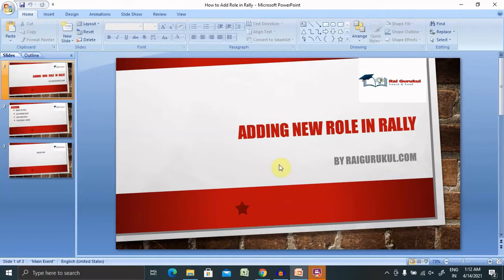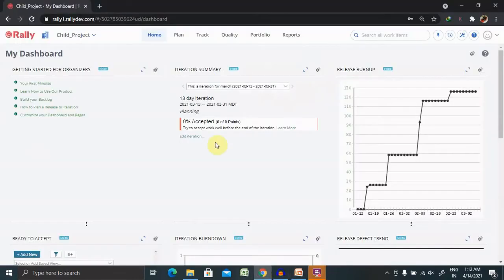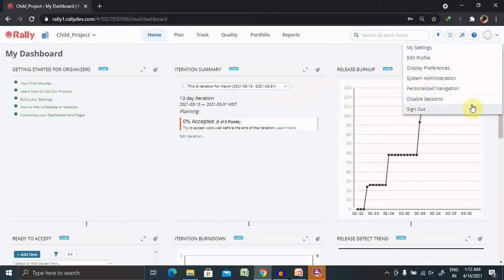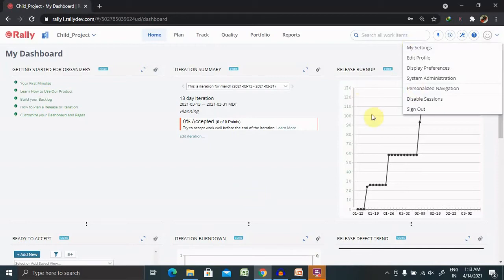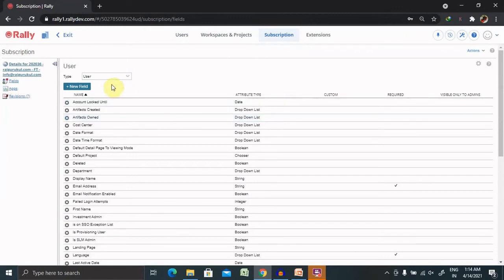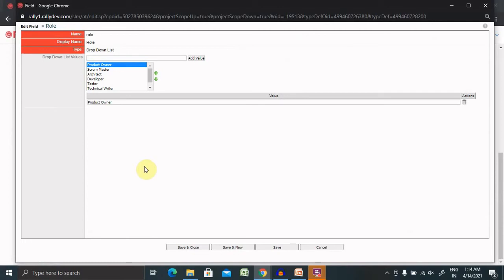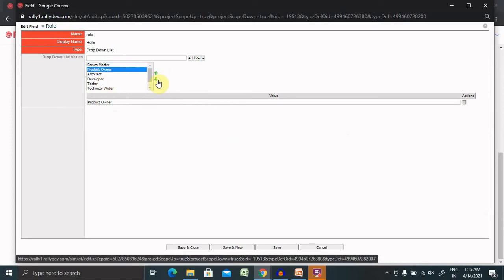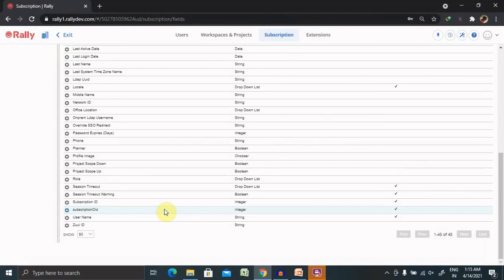How to Customize Role in Rally | Configure Role in CA Agile Central | Rally Tutorial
Rally provides the capability to delegate user management tasks such as creating new users or adding existing users to projects. For example, users with the project administrator role can always add existing users to a project (team) even if they aren't allowed to create new users. This flexibility allows delegation of some user management responsibilities. Some organizations may not want all users with the project administrator role to be able to create new users. However, the subscription administrator can grant this permission to that role if needed.

The address must have a minimum of one character before the @ and at least one character before and after the dot in the address. The field is alphanumeric, limited to 254 characters in length, and allows the special characters of @, ., ?, and _. This field is not case sensitive.